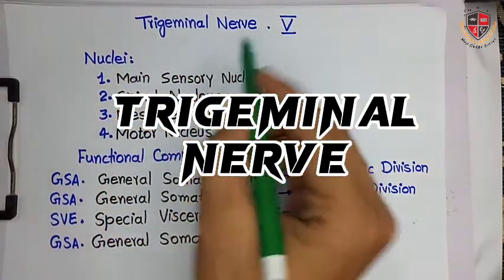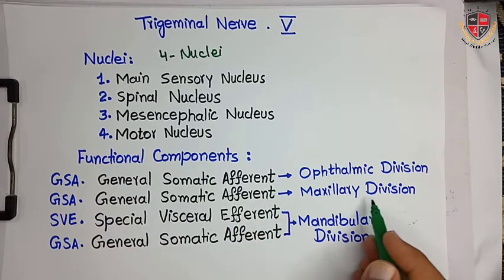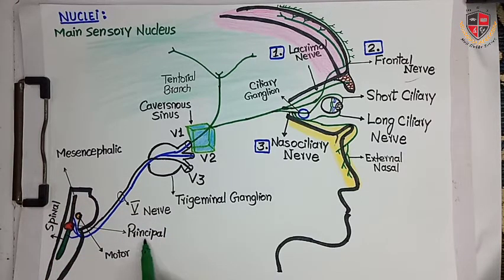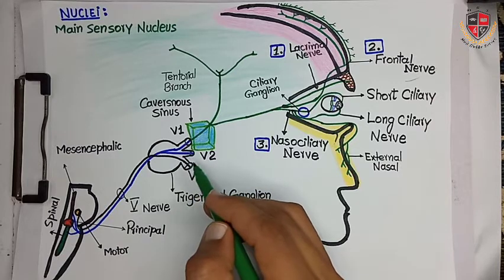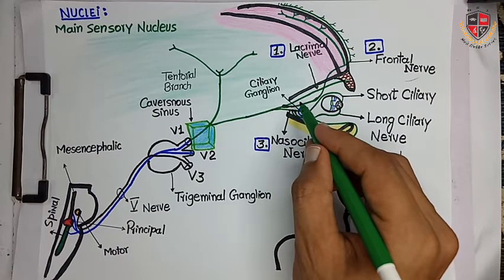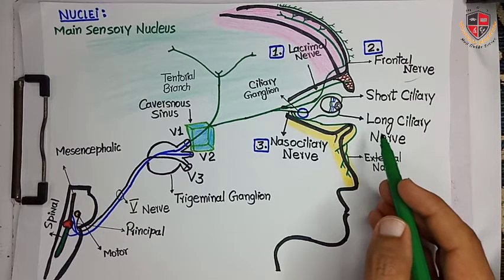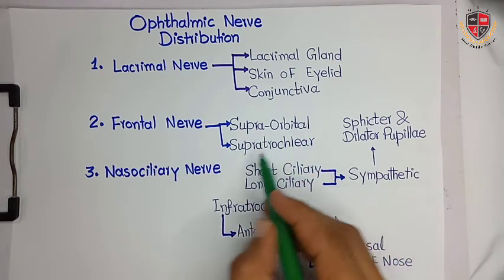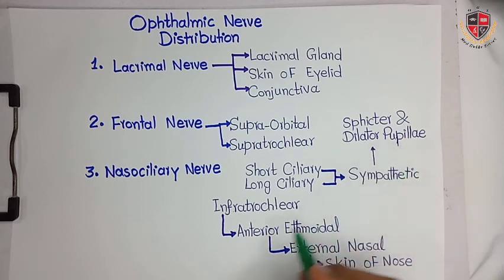Ophthalmic Division| Trigeminal Nerve|Neurology|Human Anatomy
Trigeminal Nerve is a 5th cranial nerve. It arises from the pons anterolaterally.
It has four main nuclei.
In this Complete information is given about the First division of trigeminal nerve.
Ophthalmic Division.
Origin
course
Distribution
Branches.